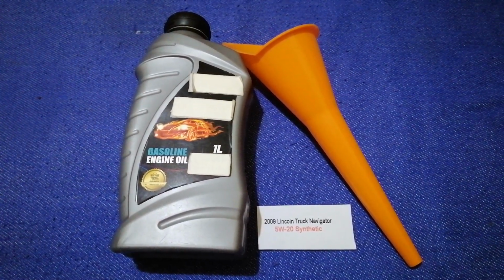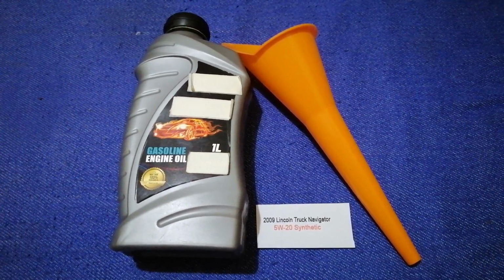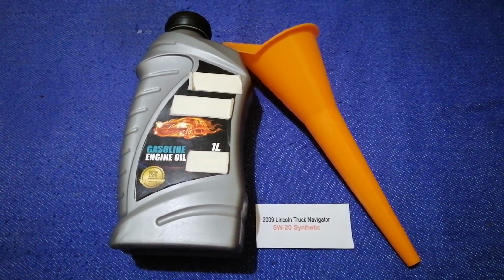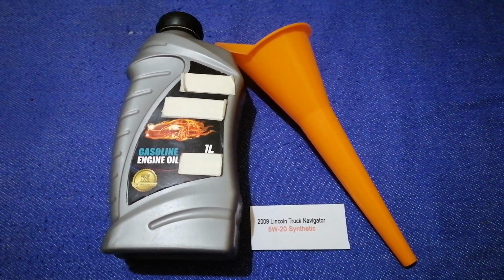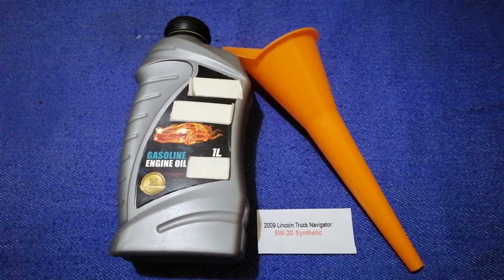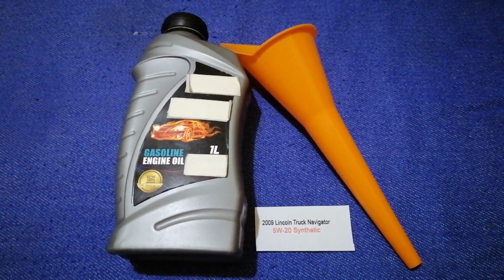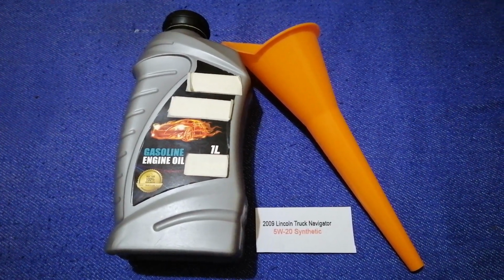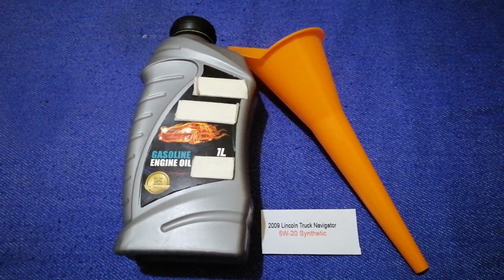🚗 🚕 2009 Lincoln Navigator Oil Type 🔴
2009 Lincoln Navigator Oil Type
2009 Lincoln Navigator Oil Type

Lincoln (formally the Lincoln Motor Company) is the luxury vehicle division of American automobile manufacturer. Marketed among the top luxury vehicle brands in the United States, Lincoln was positioned closely against its General Motors counterpart Cadillac.